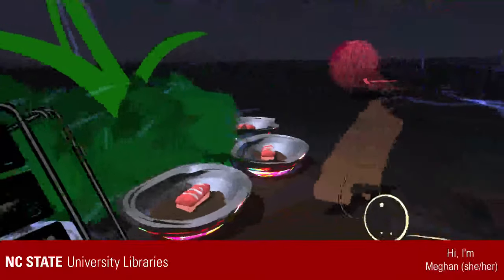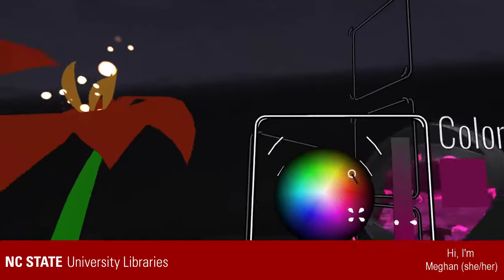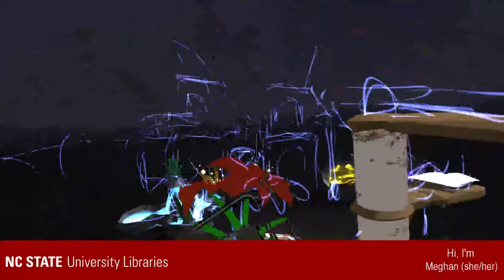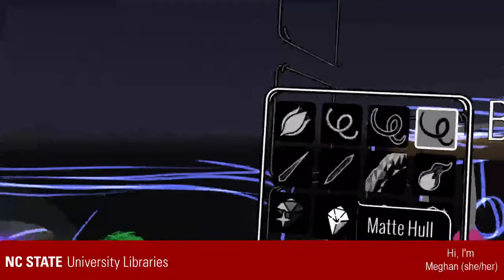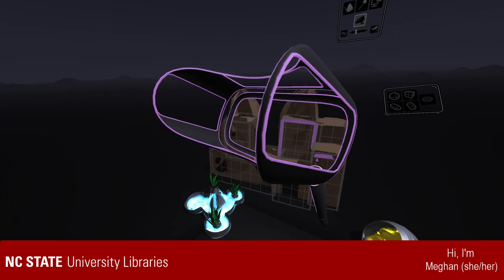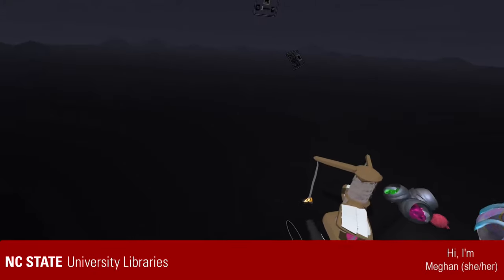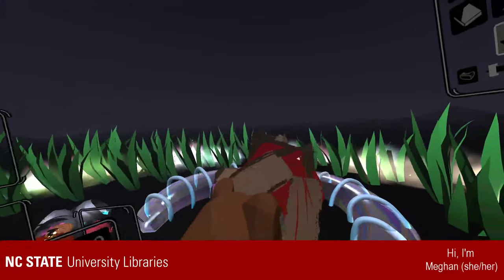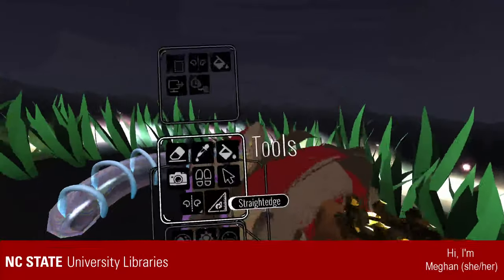Painting a Cat Cafe Diorama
Meghan uses Tiltbrush VR to paint a diorama of a cat cafe!